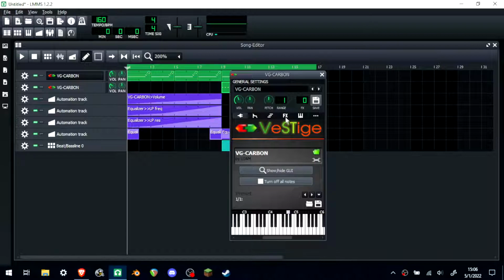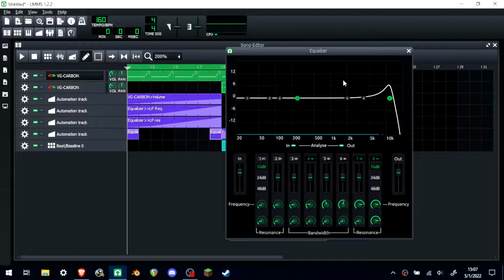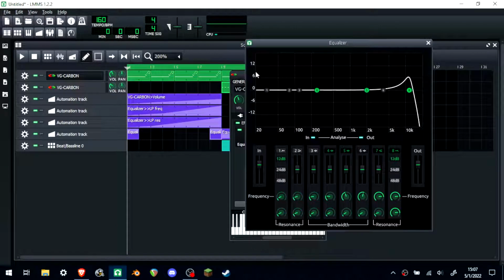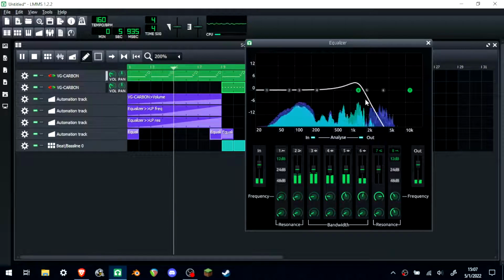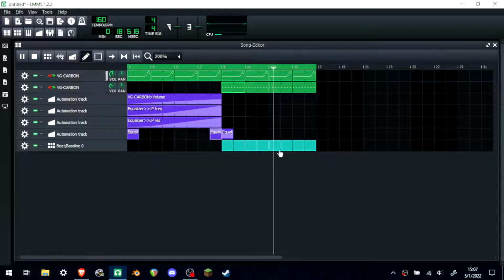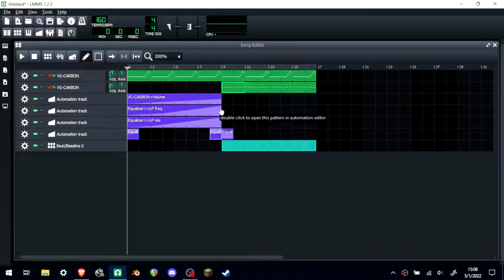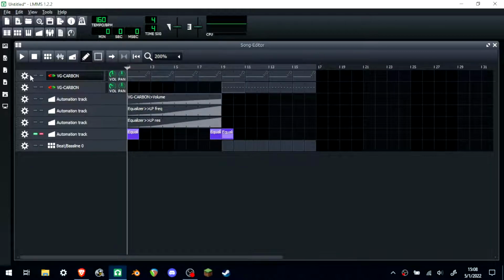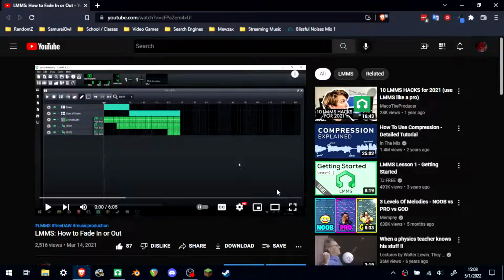LMMS: Equalizer Automation?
Thanks to Muslytical for asking about automating the equalizer! Sorry for butchering the pronunciation.
If you have a question about LMMS, please feel free to ask in the comments and I'll try to respond - or even make a video about it - as quickly as possible.
Videos created by » Samurai Owl
Games played are © their respective developers and publishers

Please be respectful in the comment section.